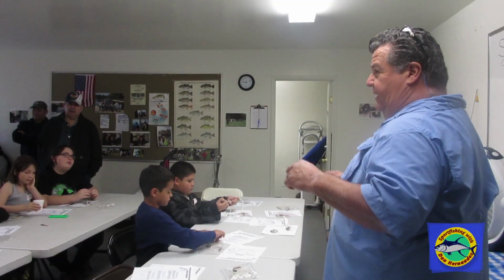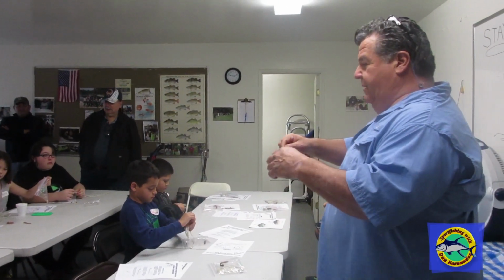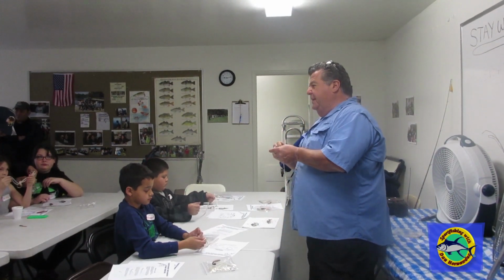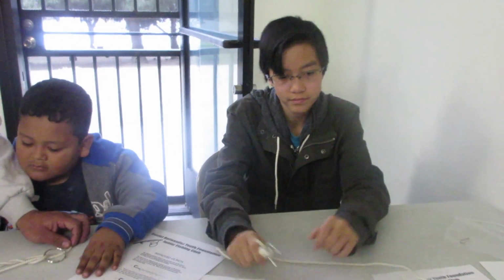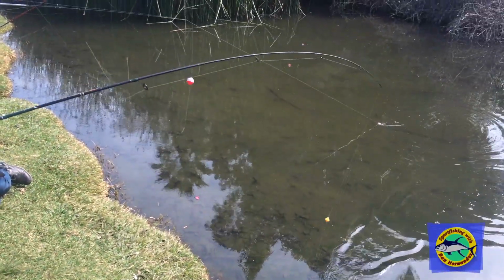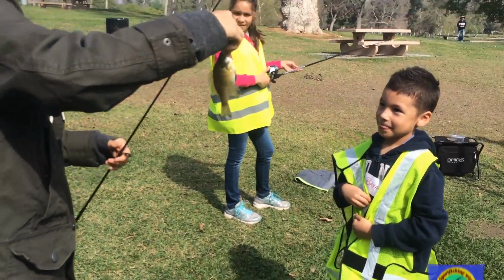Kids Fishing Club Meeting Recap For Feb 2015 | SPORT FISHING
A Quick Recap of Kids Fishing Club Meeting for Feb 2015 @ Legg Lake as Dan enjoys teaching kids simple and easy techniques of fishing how to tie a knots,making loops etc.